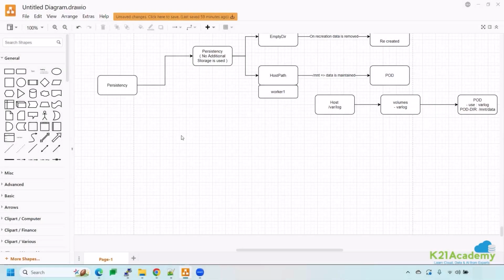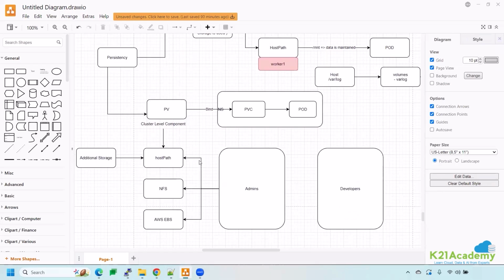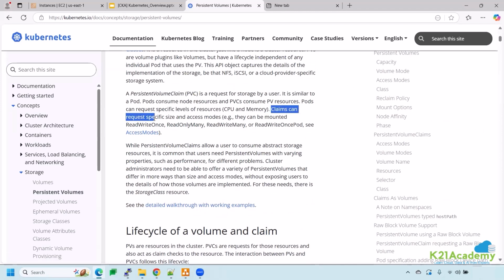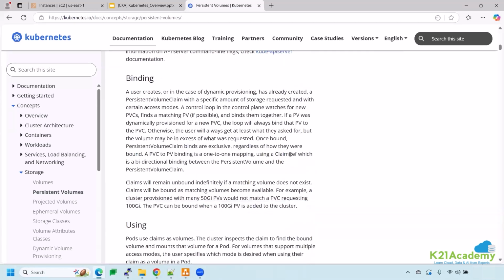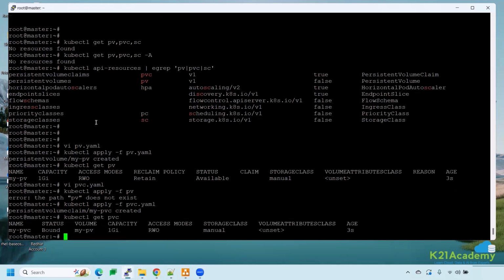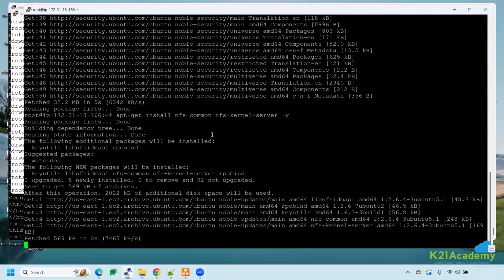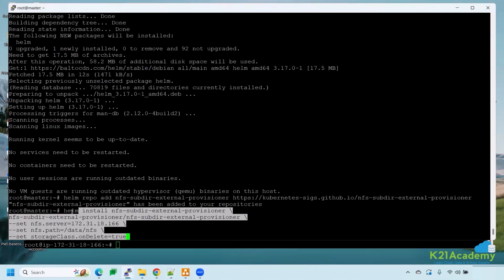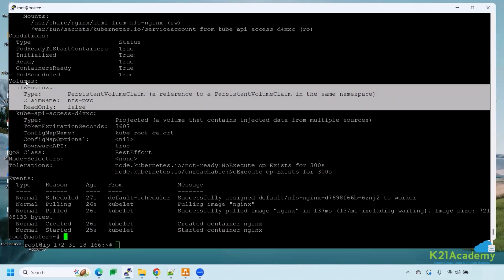Persistent Storage in Kubernetes | Persistent Volume, Persistent Volume Claim & Storage Class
In this video on Persistent Storage in Kubernetes, you'll learn how Kubernetes handles persistent storage, the right way. We'll break down Persistent Volumes (PVs) and Persistent Volume Claims (PVCs) so you understand why they’re better than basic volumes. We will explain StorageClass for dynamic volume creation, different access modes (ReadWriteOnce, ReadWriteMany, ReadOnlyMany), and reclaim policies. Watch a static provisioning demo with hostPath and a dynamic provisioning setup using NFS, including NFS server installation, Helm chart deployment, and automatic PV creation. By the end, you’ll know how to reliably manage storage for stateful apps.

➡️What You’ll Learn Today:

00:00 - 09:03 - Introduction to Persistent Storage
09:04 - 17:36 - Storage Classes and Access Modes
17:36 - 26:52 - Static Provisioning Demonstration
26:52 - 36:19 - Dynamic Provisioning with NFS

⏳ Limited Seats – Don’t Miss Out!